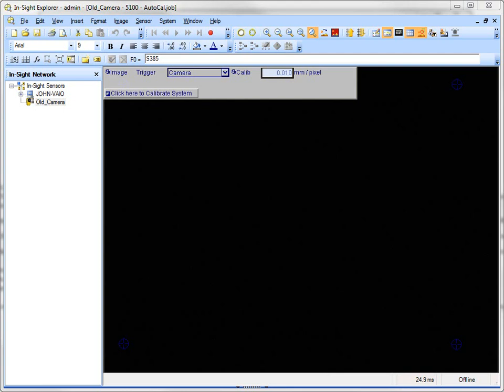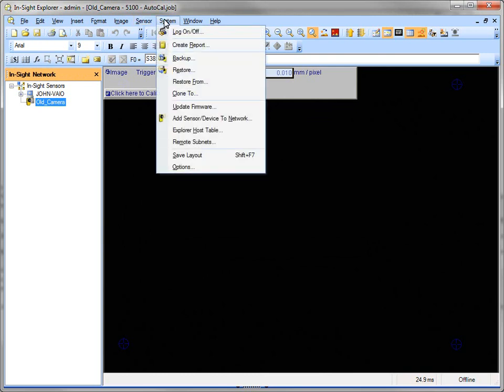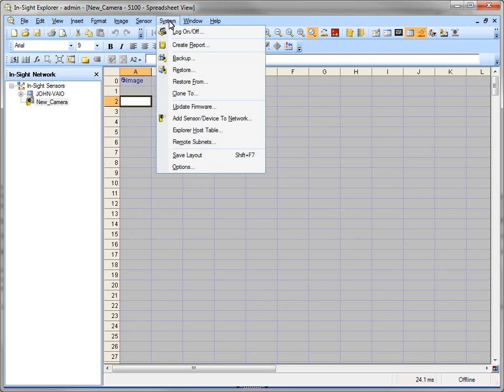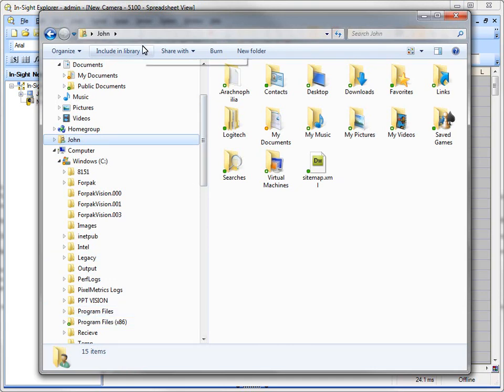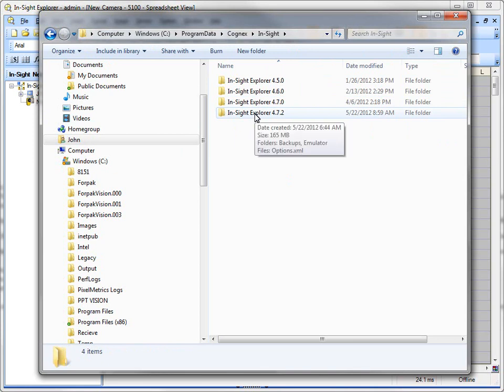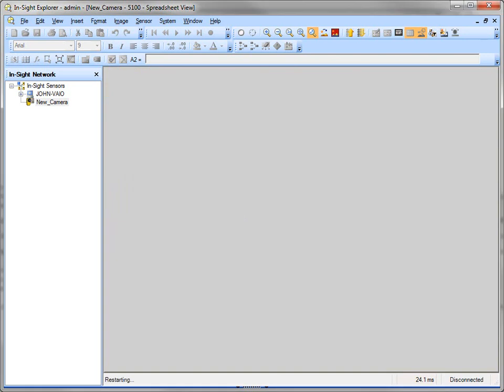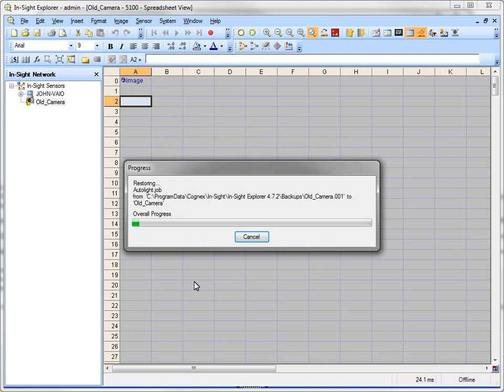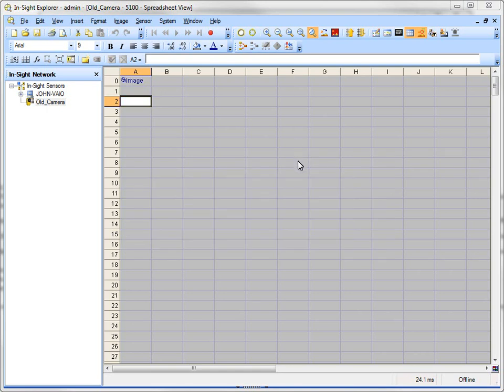Backup and Restore Cognex InSight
- Cognex has a very easy to use system for creating backups of their InSight System, but it can be a little confusing to restore.  This video shows you step by step how to do both processes.